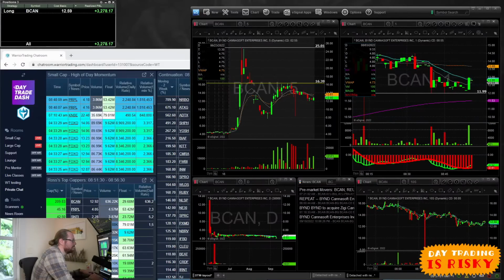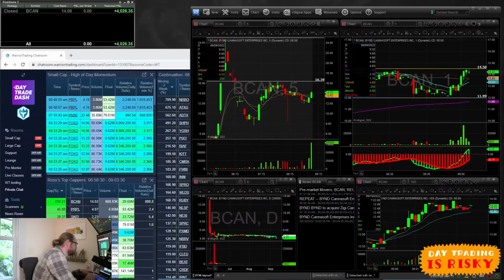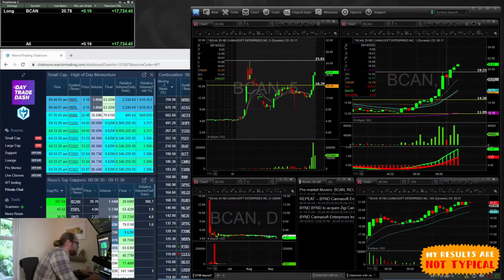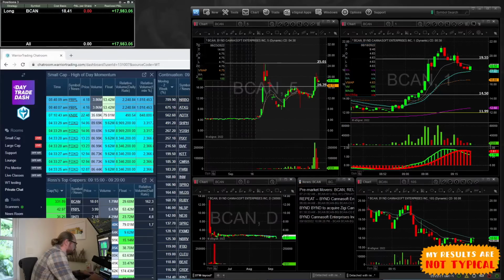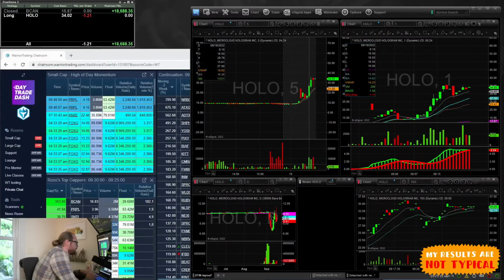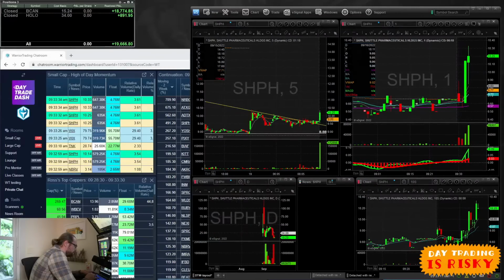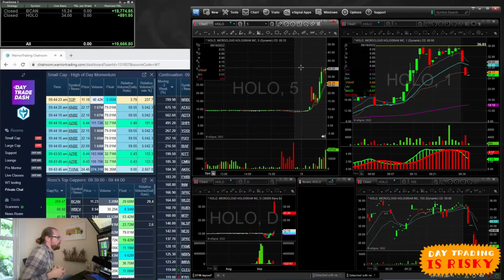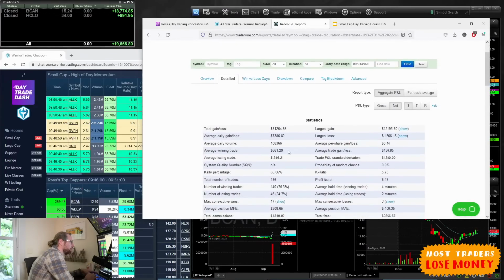$BCAN +193% 🍏 Day Trading Morning Show with Ross